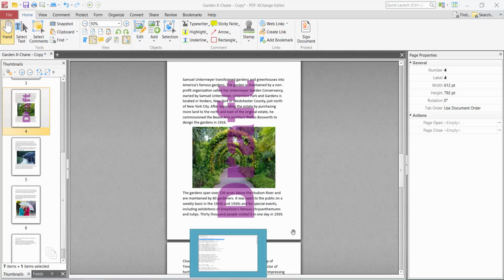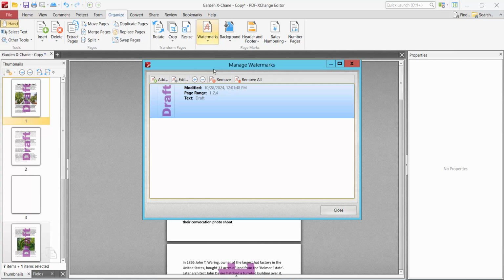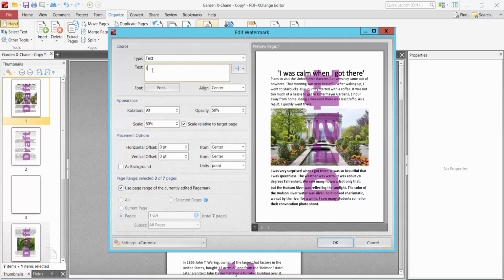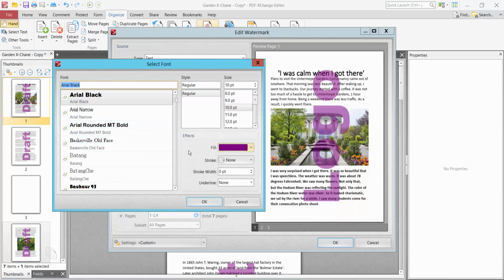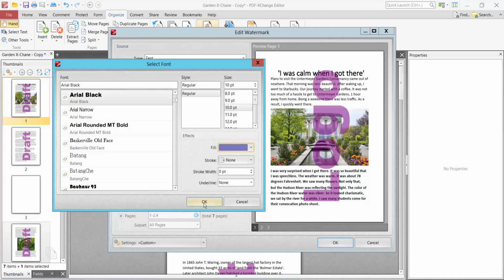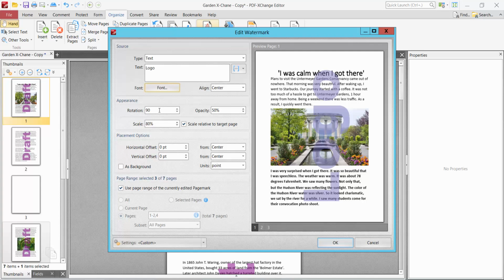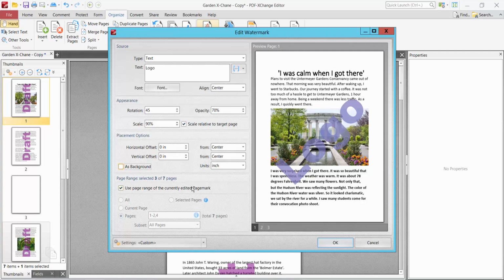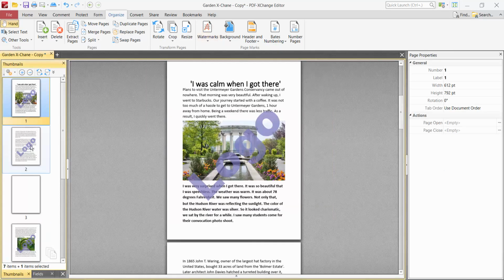How to edit a watermark quickly in a pdf document in PDF-XChange Editor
Hello everyone, Today I will show you, How to edit a watermark quickly in a pdf document in PDF-XChange Editor.